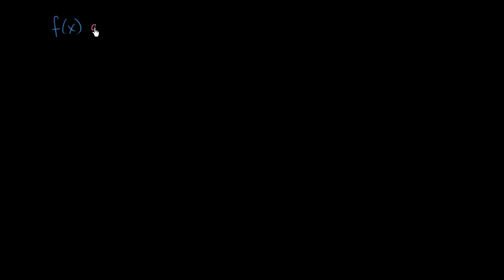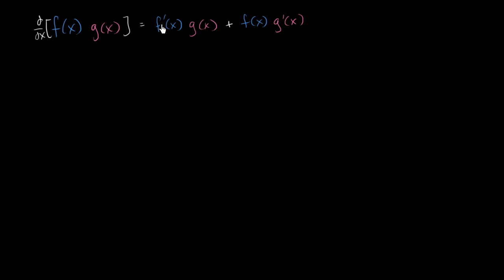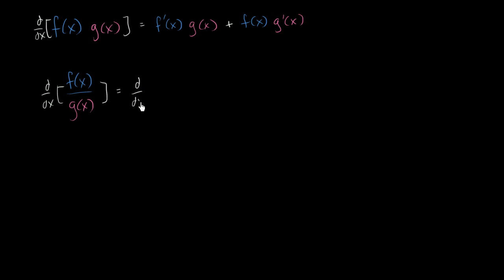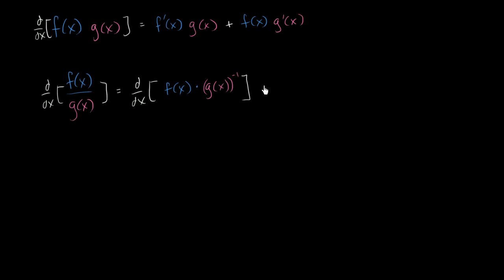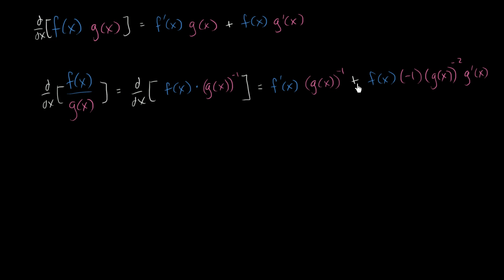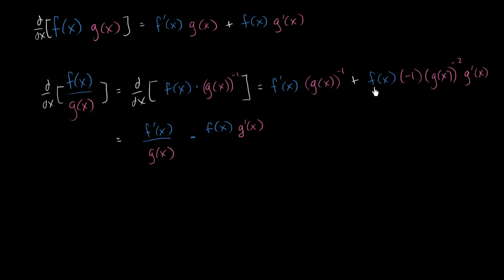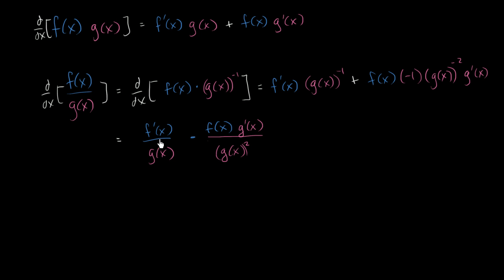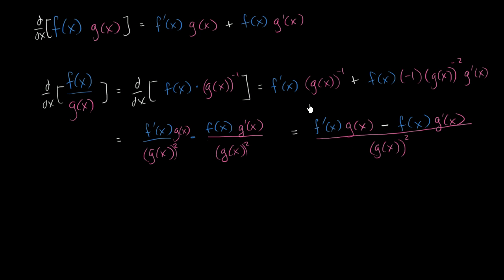Quotient rule from product & chain rules | Derivative rules | AP Calculus AB | Khan Academy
Courses on Khan Academy are always 100% free. Start practicing—and saving your progress—now

Sal shows how you can derive the quotient rule using the product rule and the chain rule (one less rule to memorize!). Created by Sal Khan.